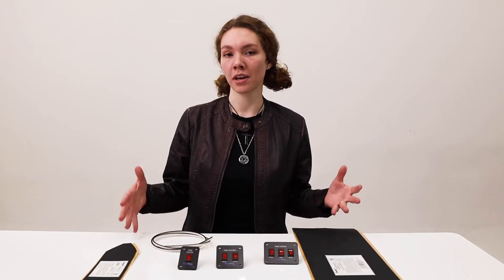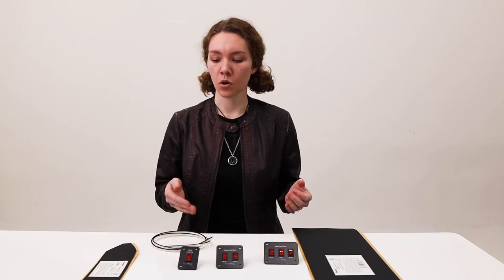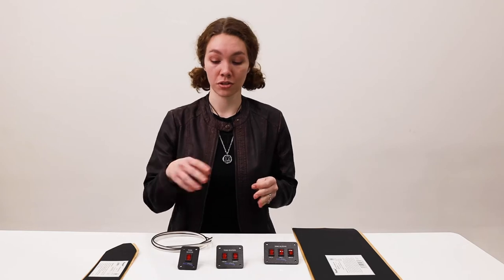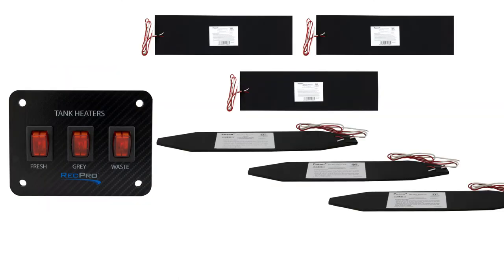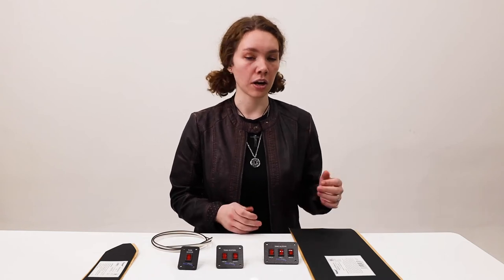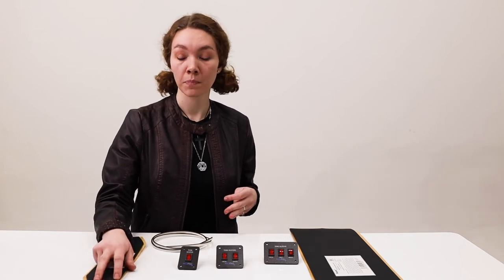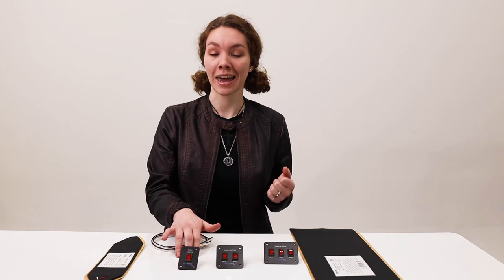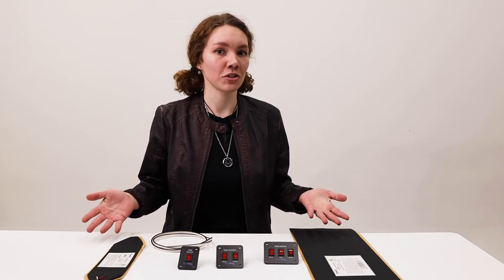RV Tank Heater Pad 7 1/4" x 25" 12V Kit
Including tank heaters (1, 2, or 3), elbow pipe heaters (1, 2, or 3), toggle switches (single, double, or triple), and wire and screws to connect them, you are all set to install your heating and insulating system for your RV’s plumbing.